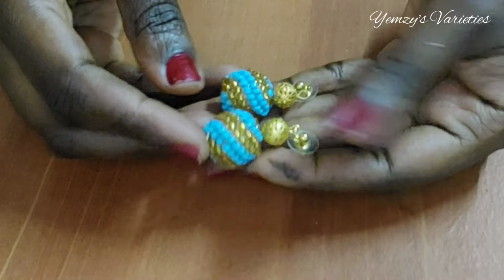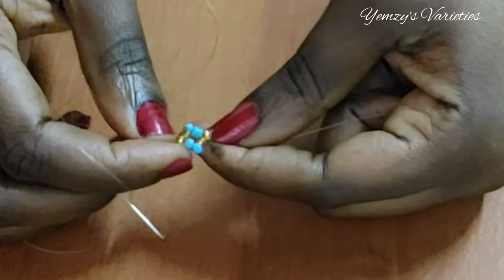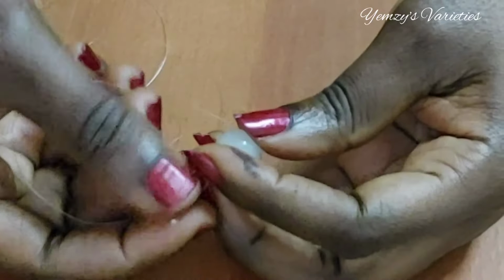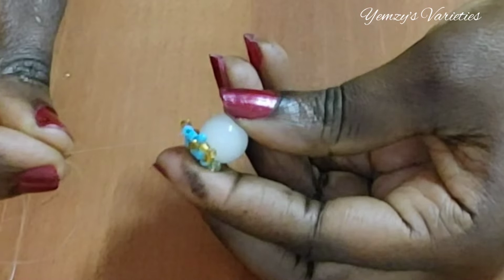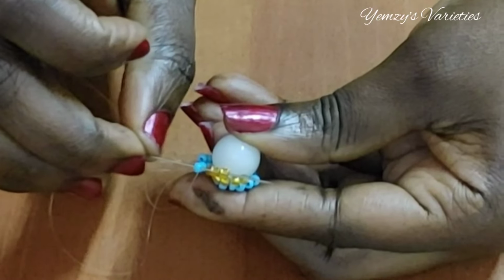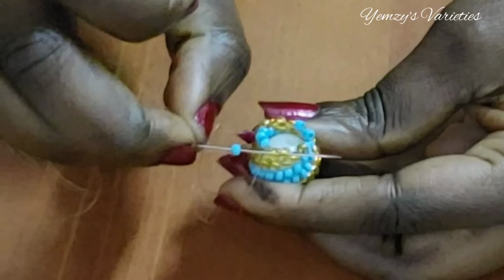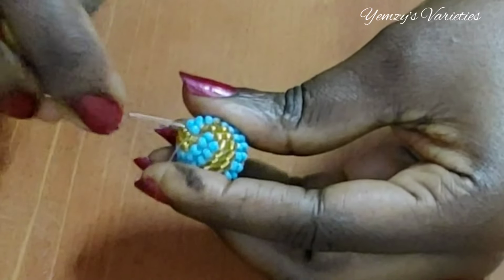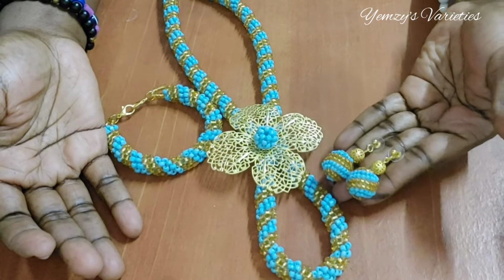How to make spiral bead ball earrings || Seed beads earrings tutorial || Beading for all beginners.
In today's video I share with you how to make beaded ball earrings with pearl beads and seed beads.
Very well detailed tutorial best for beginners. I hope you enjoyed today's class.

Happy beading 👍❤️